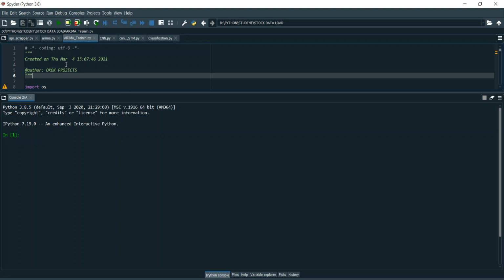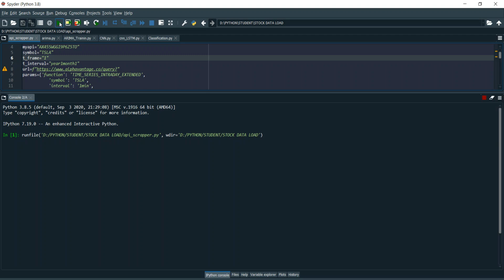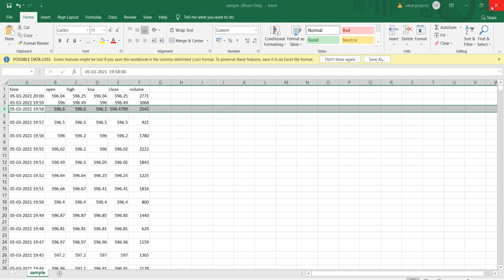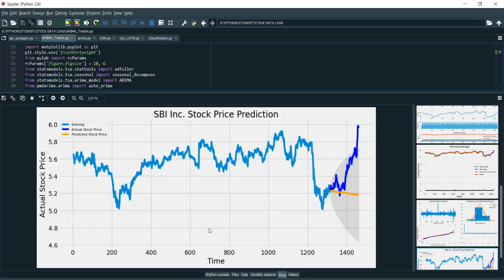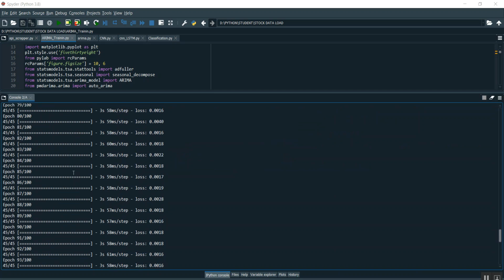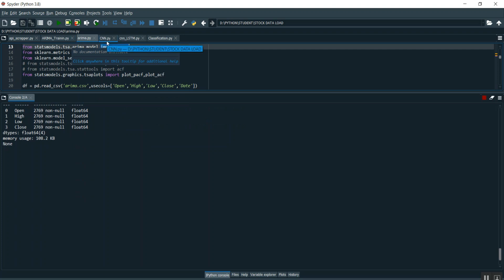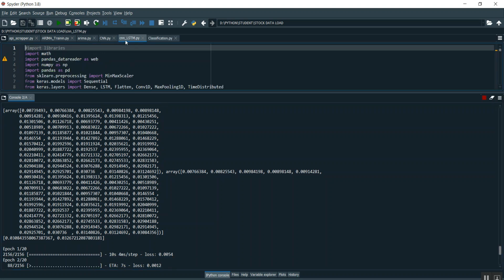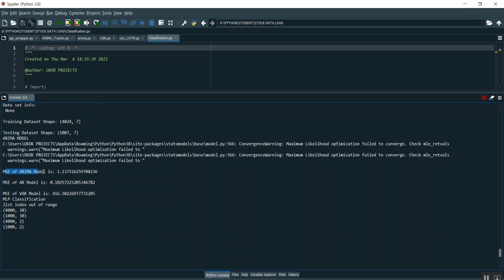Stock Prices Prediction using Machine Learning in Python Projects